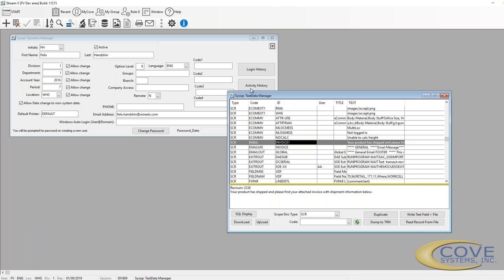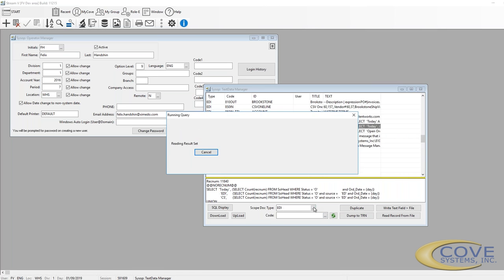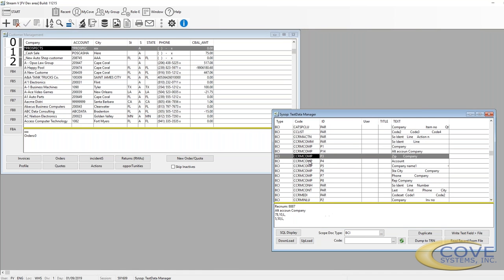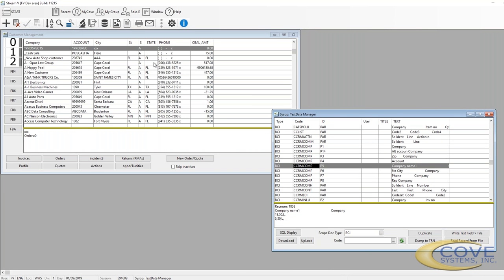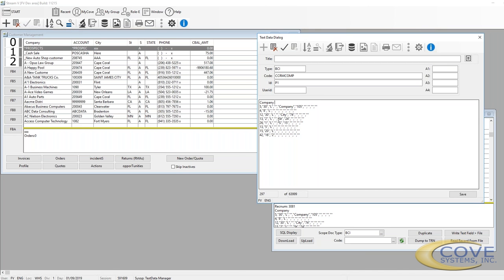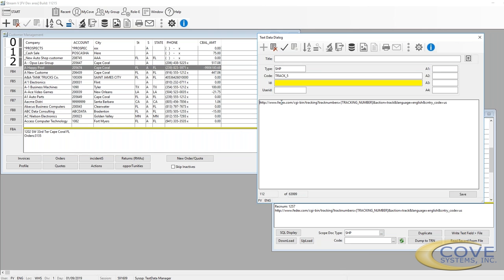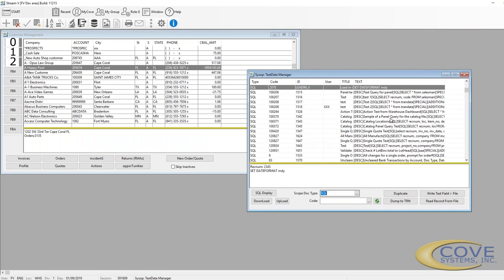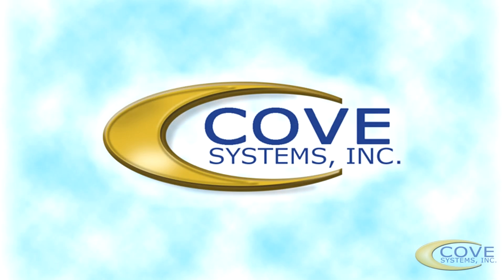203 TextData Records and ERP System Customization, More... - StreamV ERP Software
The system control records called TextData are one of the many powerful features inherent in StreamV ERP and allow all manner of customer-side customizations and control without the need for software updates and expensive support. We discuss how TextData records can take advantage of SQL to produce custom Queries and reports. Some TextData control records are discussed such as SHP Shipping Information records.